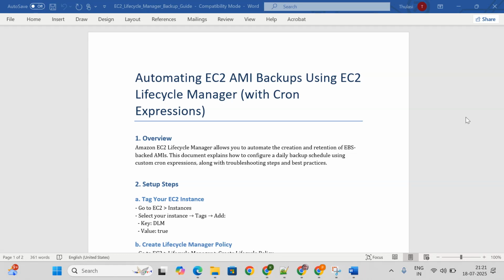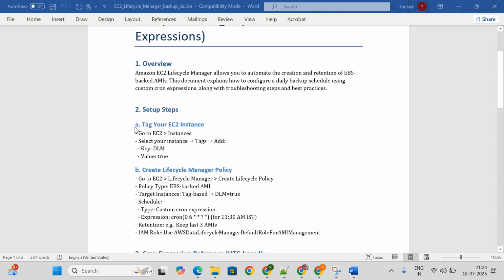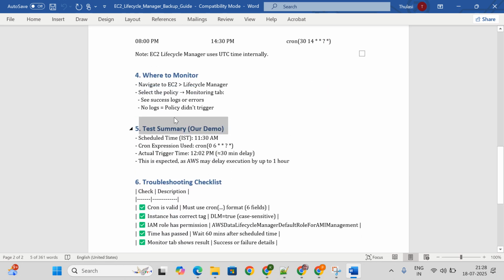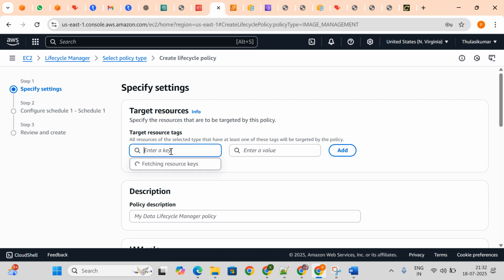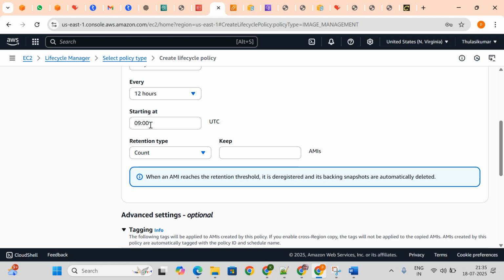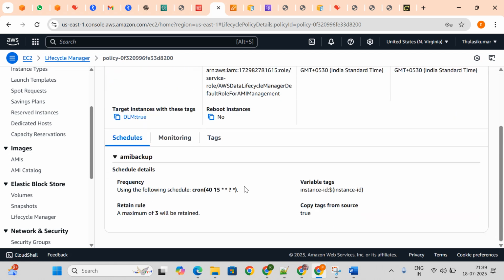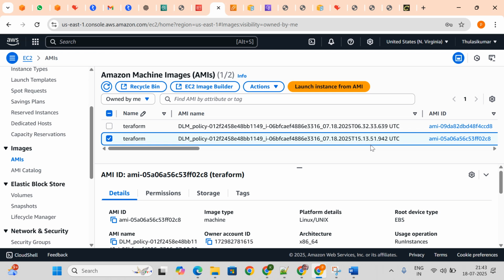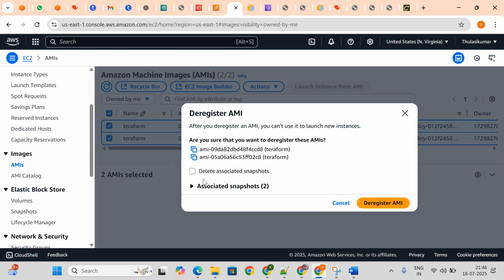Automating EC2 AMI Backups Using EC2 Lifecycle Manager with Cron Expressions